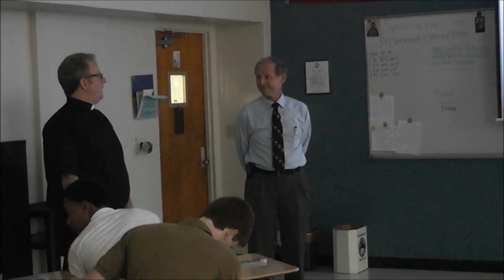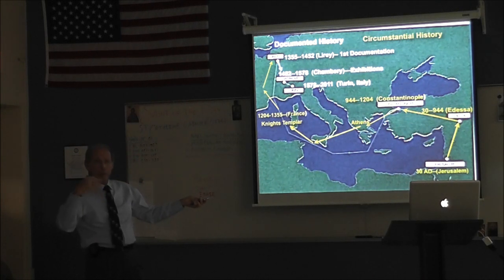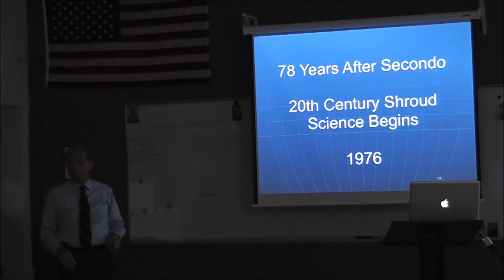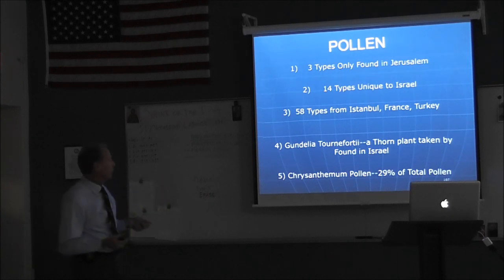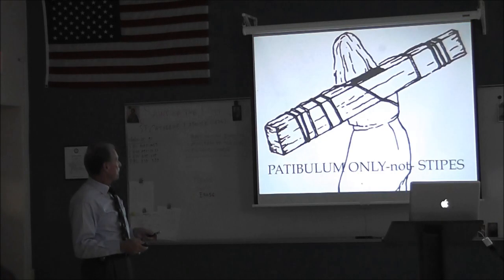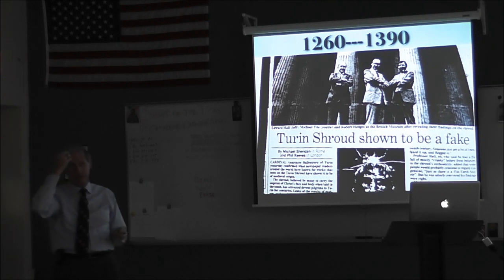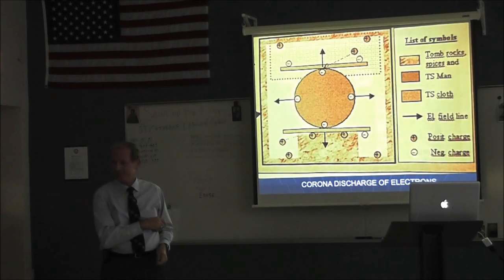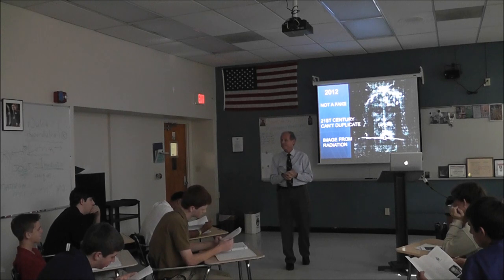Jesuit Grad Gives Presentation on the Shroud of Turin.wmv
Jesuit High School graduate Dr. J. Wayne Phillips '64 spoke at his alma mater today, and gave a fascinating presentation on the Shroud of Turin in two theology classes of Fr. Matthew Gamber, S.J.

Upon visiting the Shroud of Turin in 2010 with his wife, Wayne was quite moved by the experience.  Since then, he has developed his presentation on the Shroud of Turin, using his Catholic faith and scientific background as his guide.  Through his development of his presentation, Wayne has received a Diploma in Specialization of Shroud Studies from the Vatican Apostolorum College.  His presentation has been seen in many classrooms as well as on the Eternal Word Television Network (EWTN).

During his time at Jesuit, Dr. Phillips played on both the basketball and baseball teams; was a member of the Masque club; and also was a member of student council. After graduating, Dr. Phillips received his bachelor's degree from the University of Notre Dame and his medical degree from the University of Miami.  He also served in the U.S. Air Force.  Dr. Phillips is an expert in the field of Allergies, Asthma and Immunology.